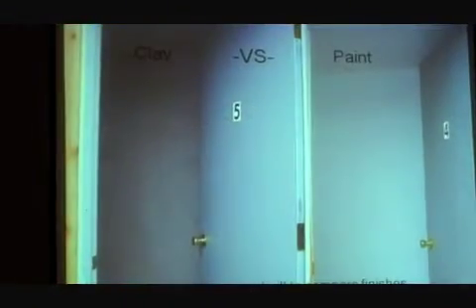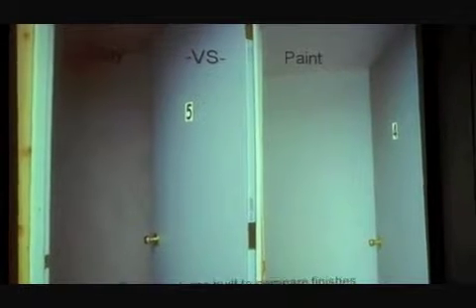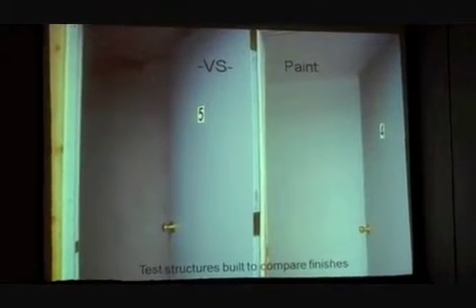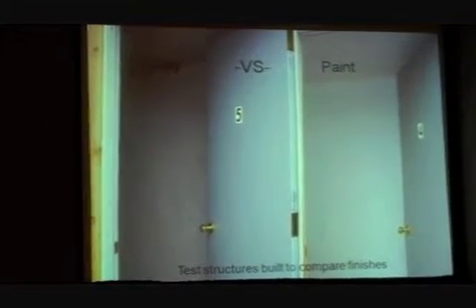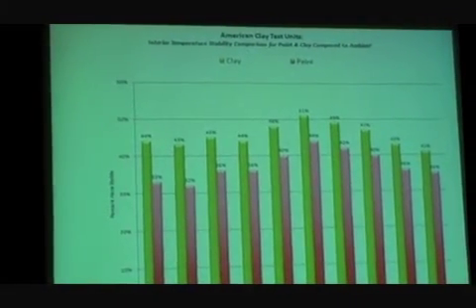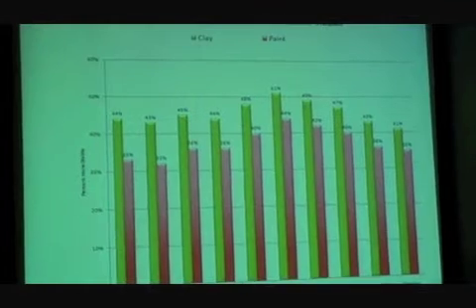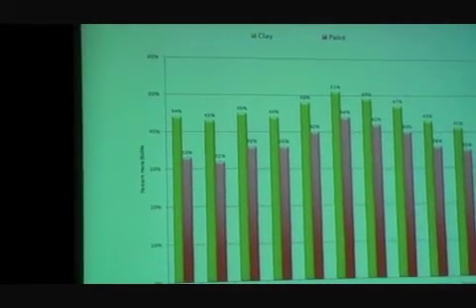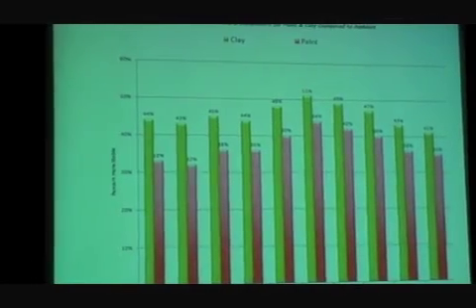American Clay can Potentially Save Energy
American Clay reveals the results of their yearlong experiment at Greenbuild 2009. Croft Elsaesser, president/CEO, discusses the potential of using American Clay to save energy in an interior space.